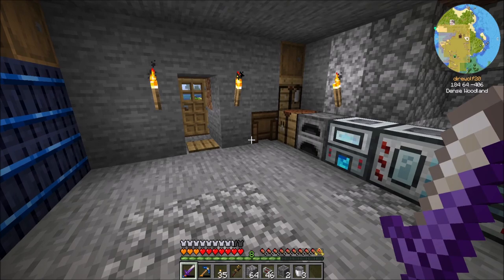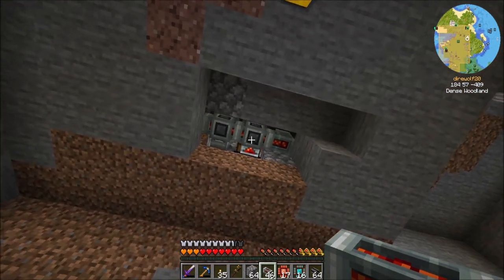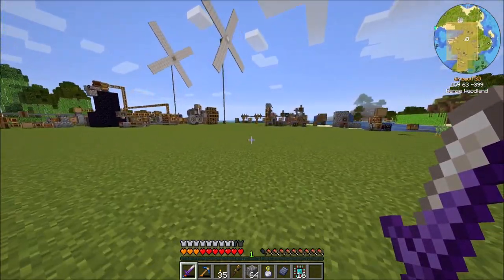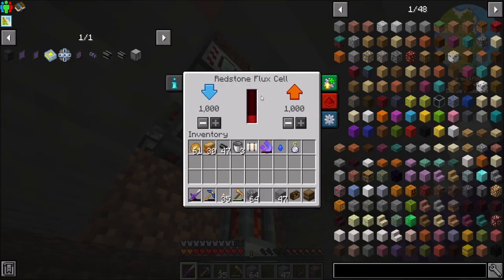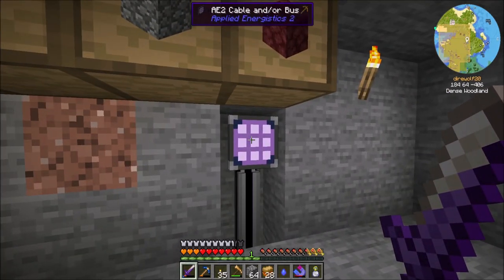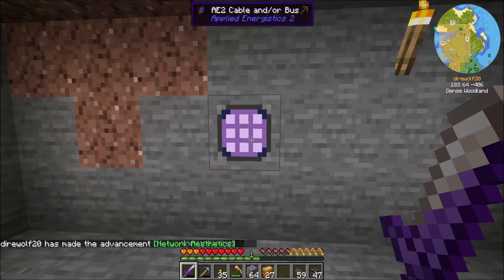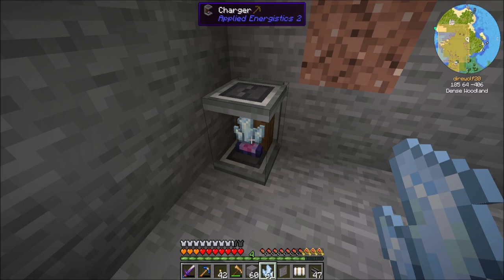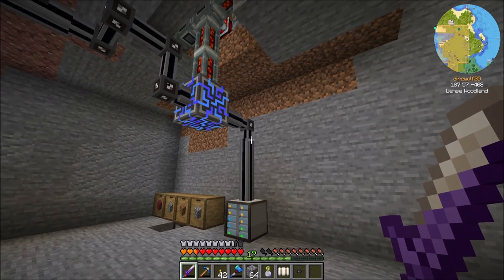Create A&B Ep39 Applied Energistics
Almost 40 episodes later, but we have digital storage!